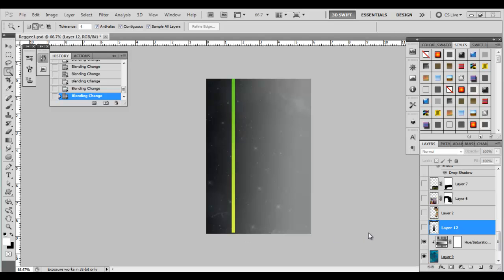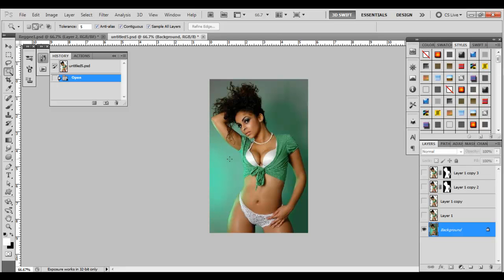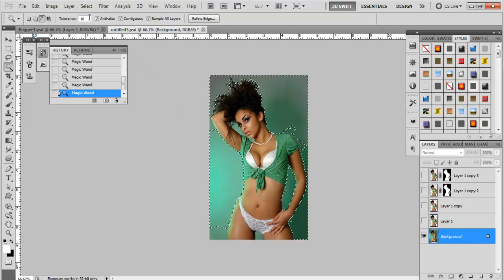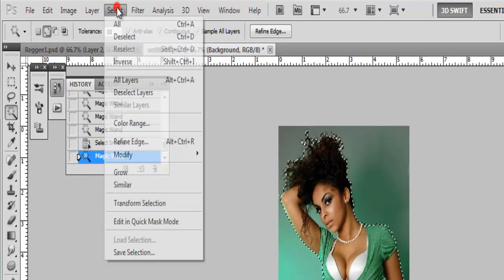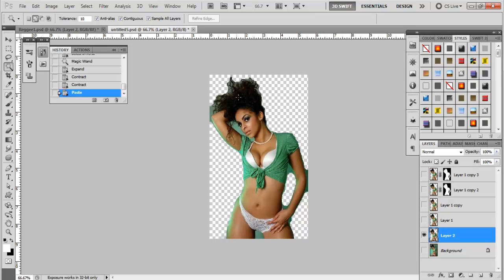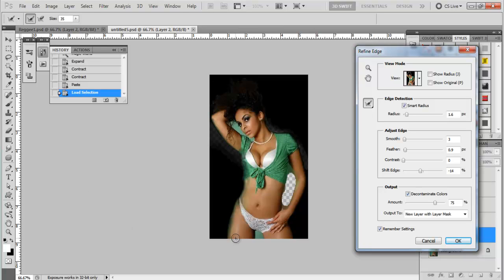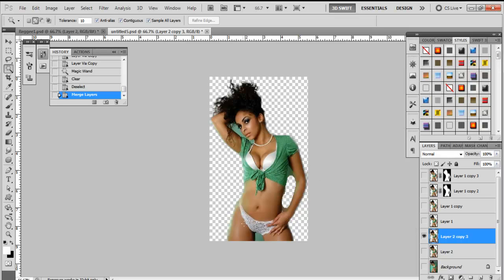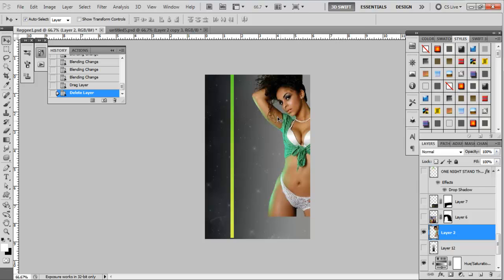Creating a Flyer in Photoshop part 4 Extracting a person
Continuing from blending modes Extracting with focus on the new Refine tool is next